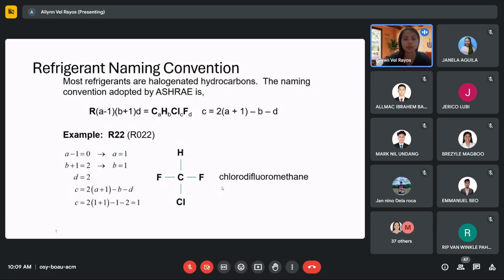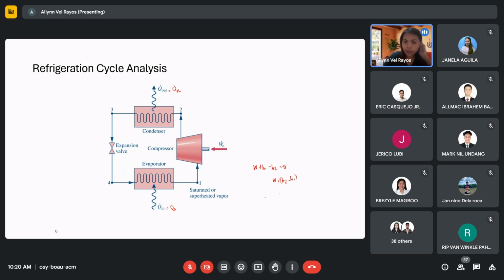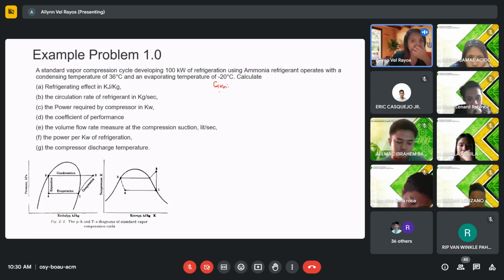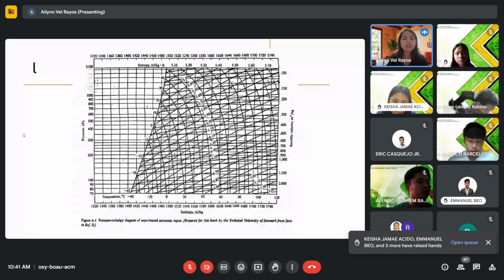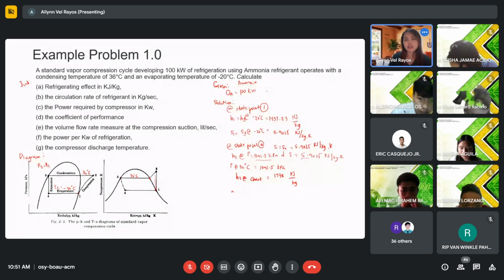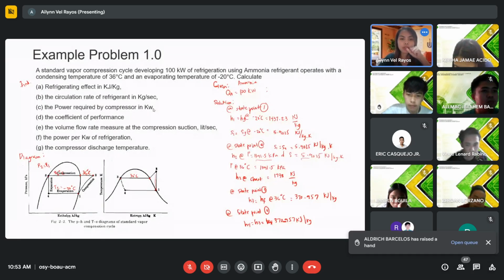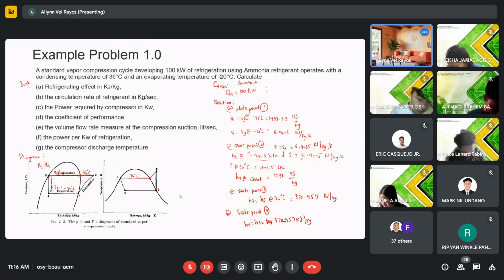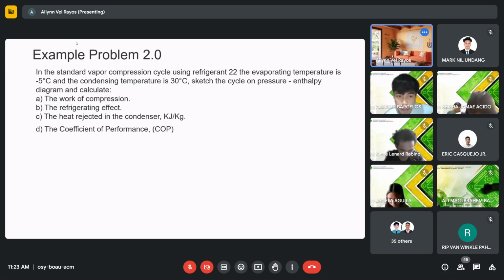REF SYS_6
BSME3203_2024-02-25